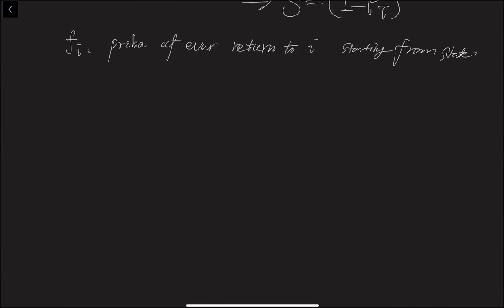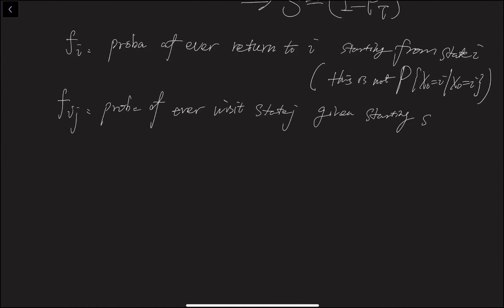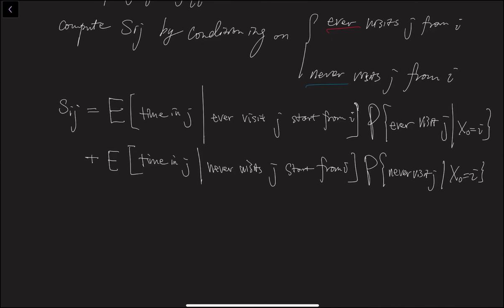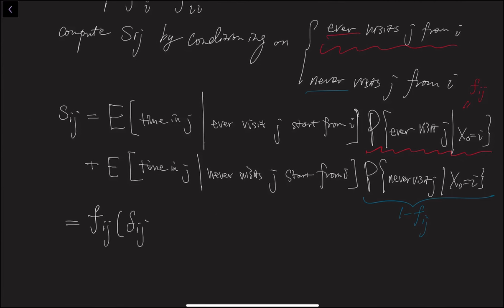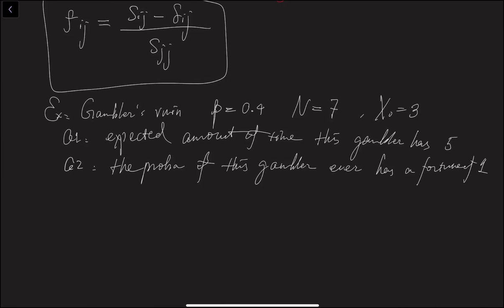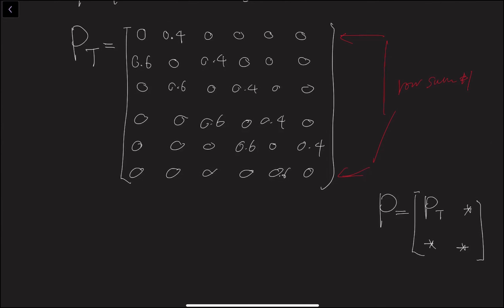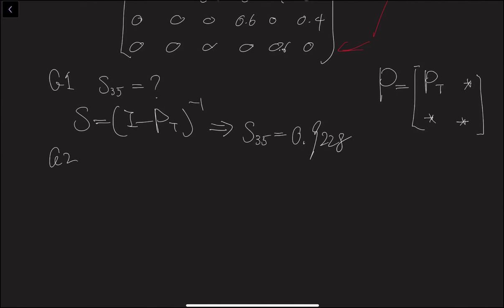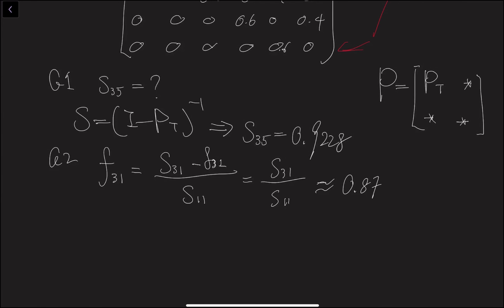Mean time in transient states part 2